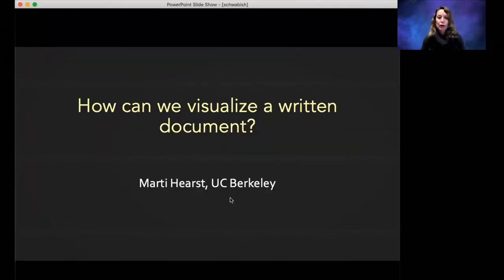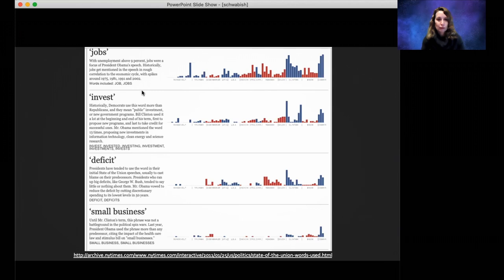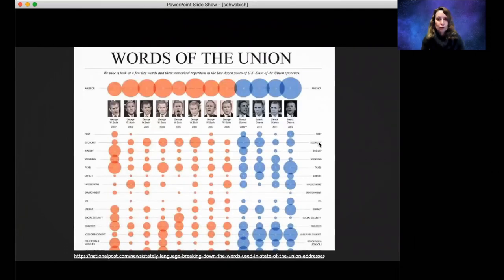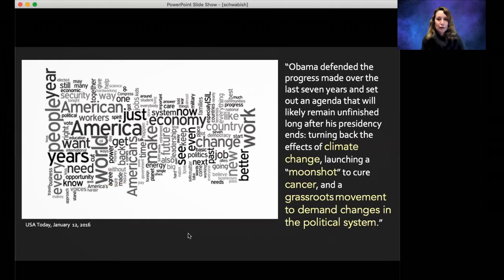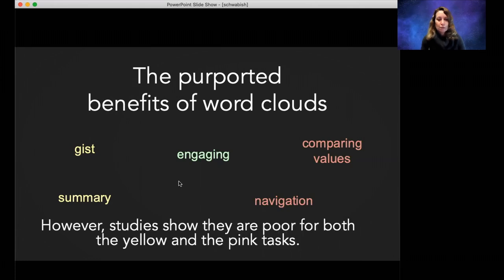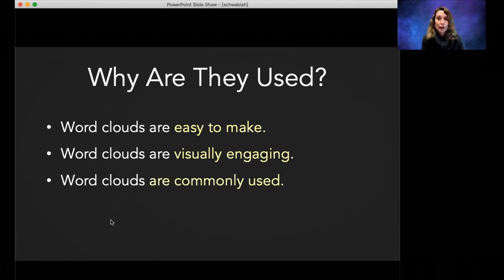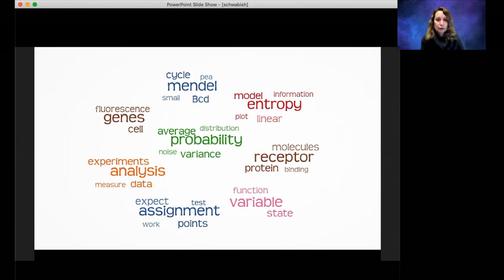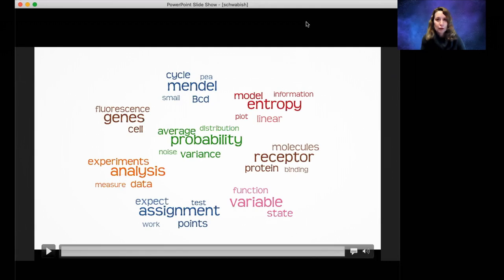Word Clouds with Marti Hearst (Ep. 50)